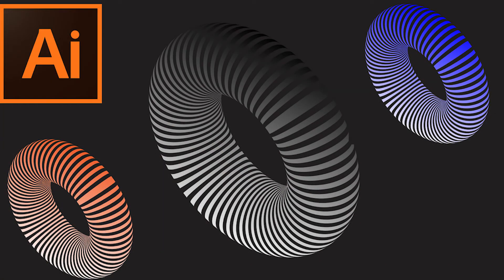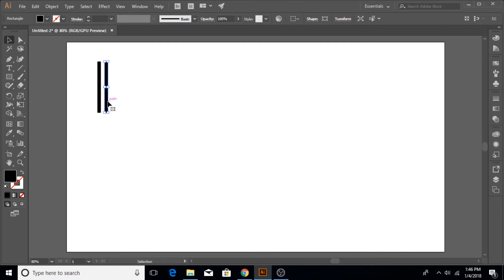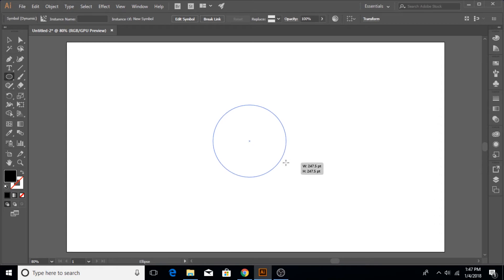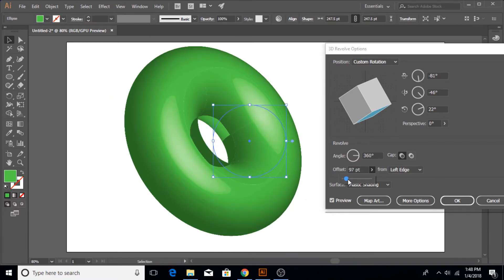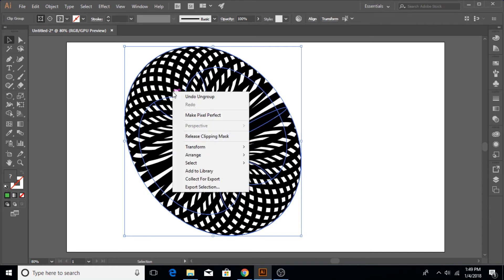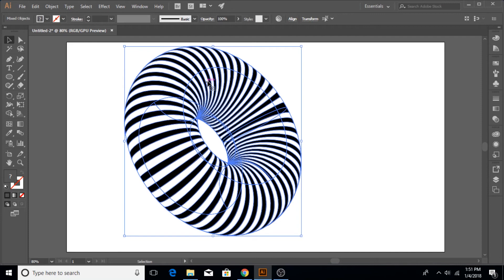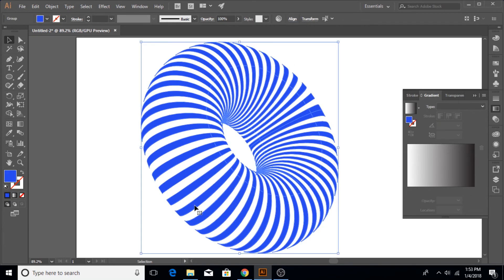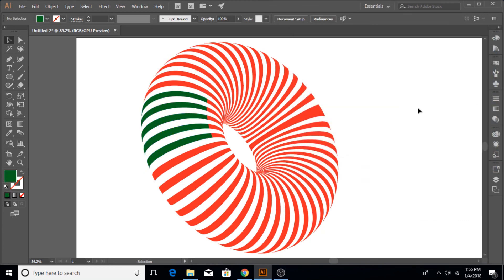Adobe Illustrator CC - Tutorial - How to Make Striped 3d Shapes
In this tutorial of adobe illustrator cc, you guys will learn how to use the 3d Effect, to give your illustration a cool and unique look.

The techniques used in this tutorial can be applied to a variety of different shapes and designs of adobe illustrator. This method can be easily modified and experimented with to achieve unique and great results. Its all upto your imagination. There are endless result you can achieve with these process in adobe illustrator.